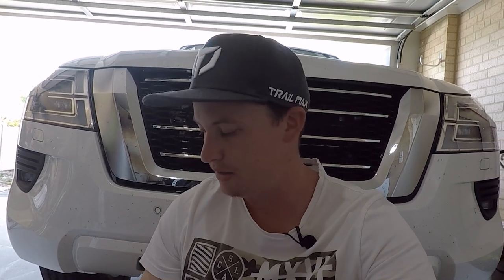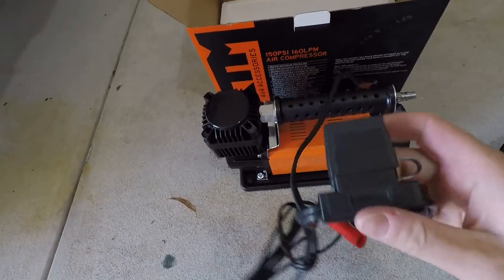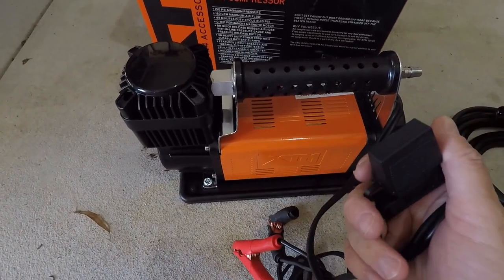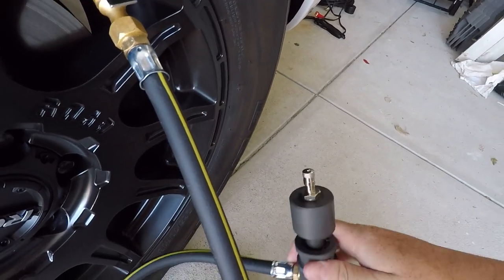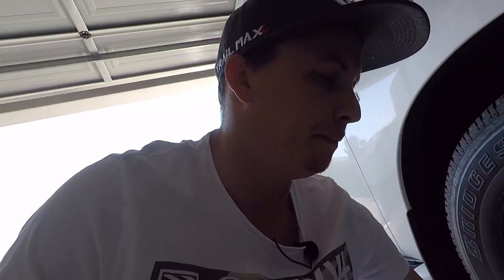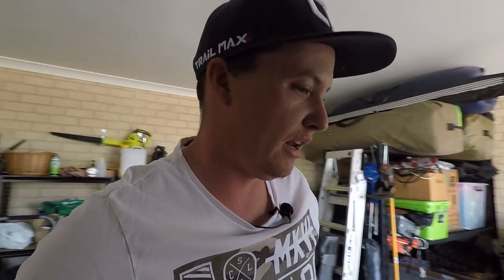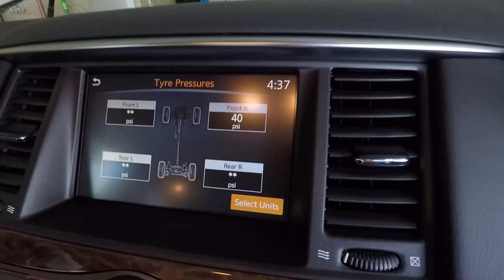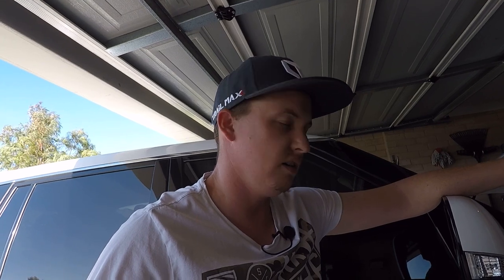XTM AIR COMPRESSOR HOW QUICK CAN IT PUMP A TIRE?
Gday everyone in this episode I test out my recently purchased XTM compressor and go through the inflate time from a 5 PSI tire